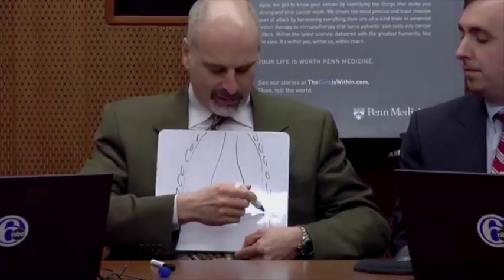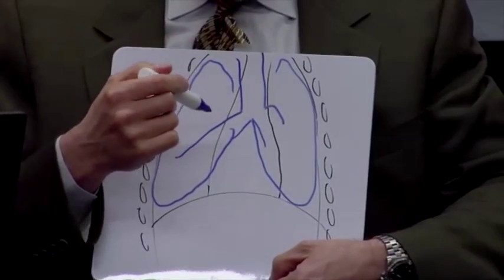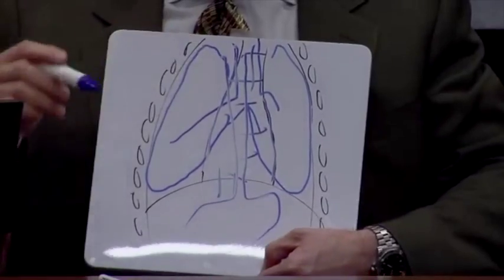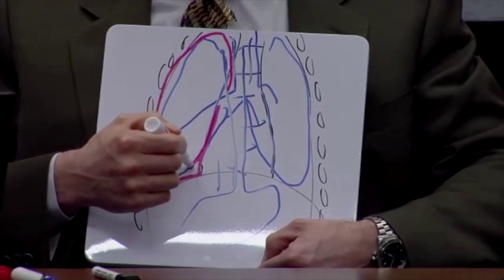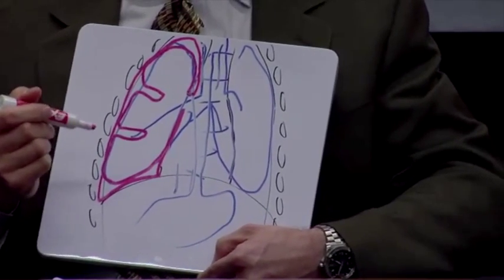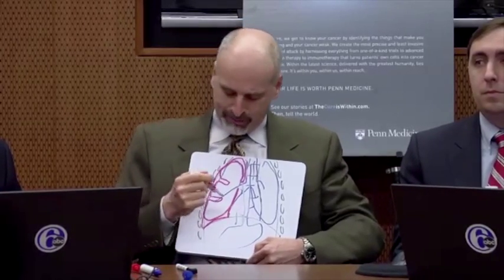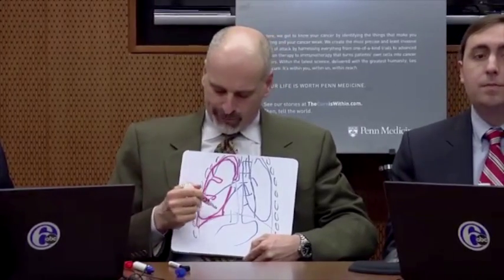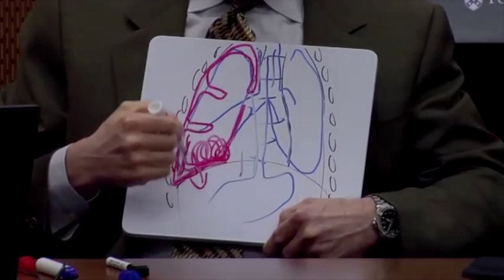What is Mesothelioma? Why is fluid in my chest?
Experts from the Penn Mesothelioma and Pleural Program explain what mesothelioma is, how the disease functions and why fluid buildup in the lungs is a common symptom.